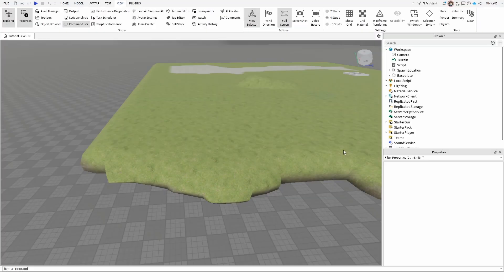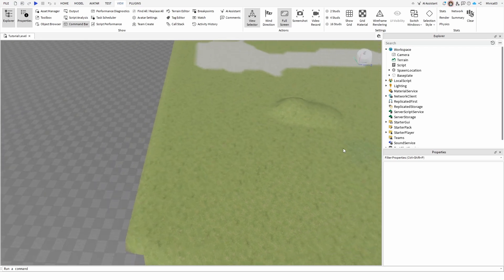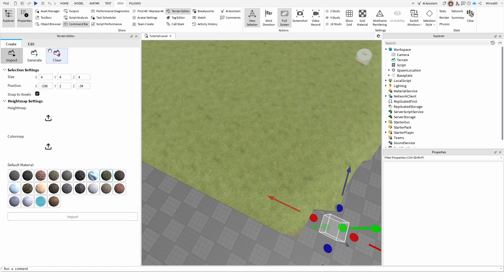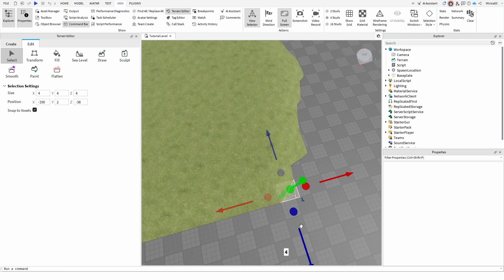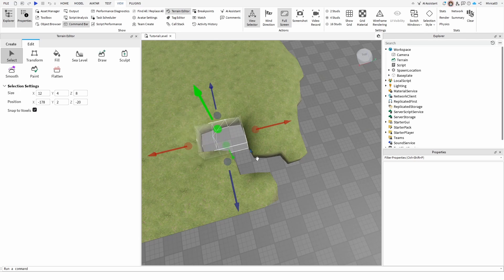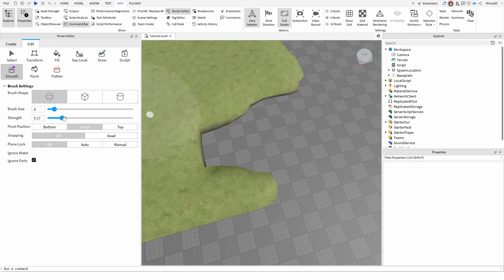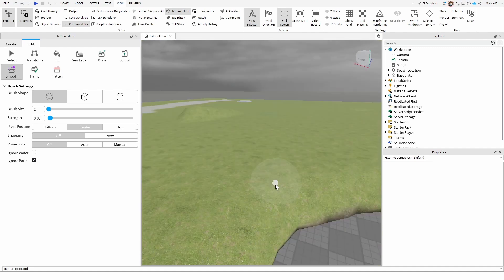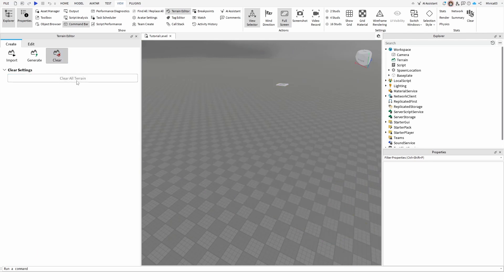How to Delete Terrain in Roblox Studio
In this beginner tutorial, I’ll show you how to delete terrain in Roblox Studio. Whether you made a mistake, want to clear space, or need to redesign your map, removing terrain is quick and easy once you know where to look. I’ll walk you step by step through the terrain editing tools so you can clean up or reshape your Roblox world. Perfect for beginners learning Roblox Studio basics and game development!